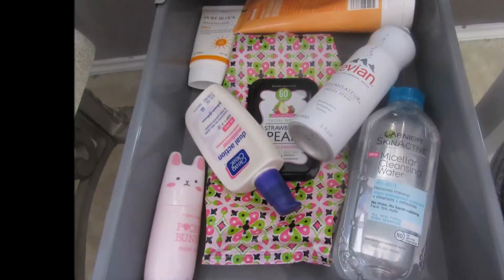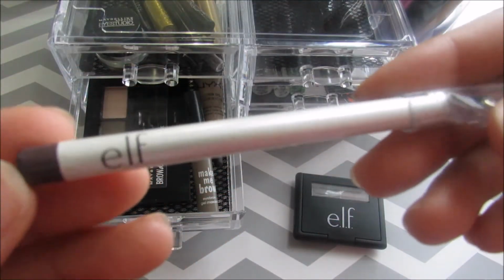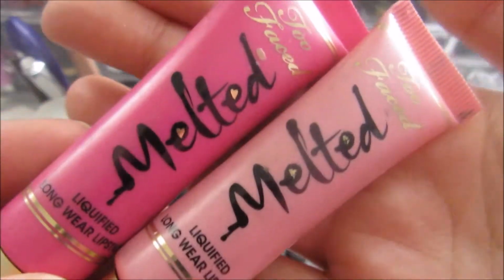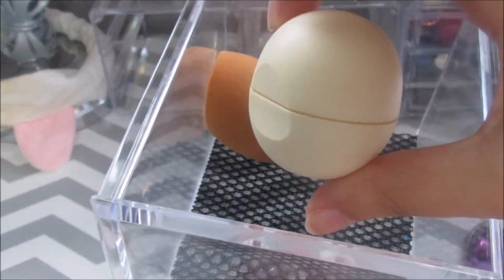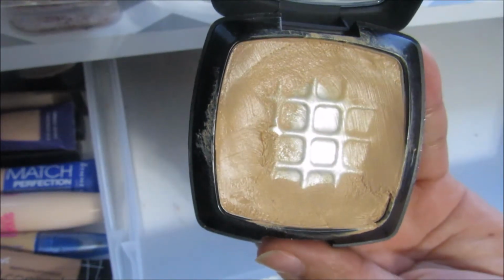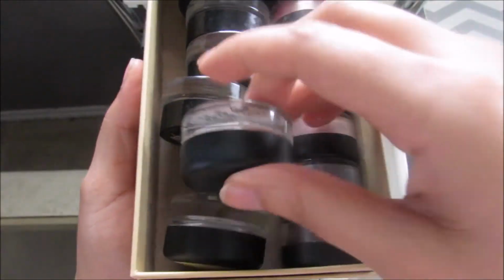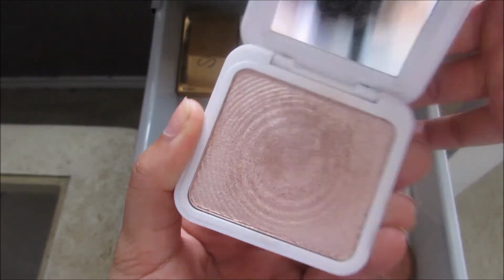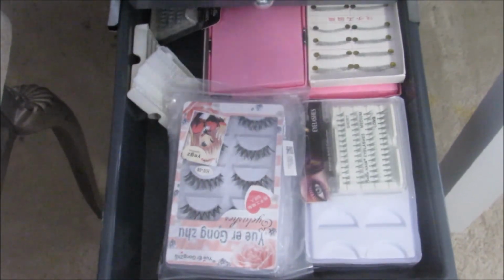Makeup Collection | 2018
My Nars one is running out and i dont think Im going to spend another 30$ on it again. lol

My table is from Amazon.com
And the set of 10 drawers is from OfficeMax.